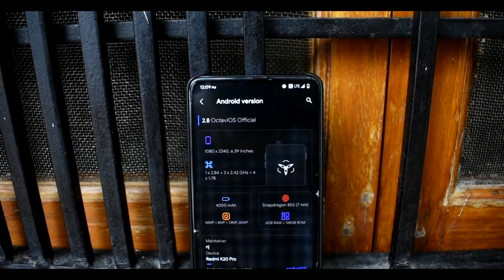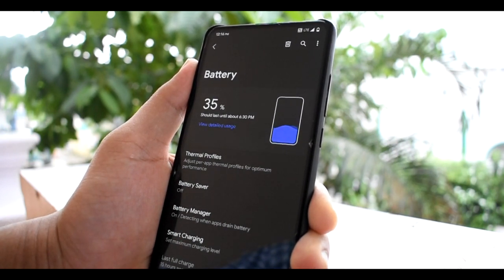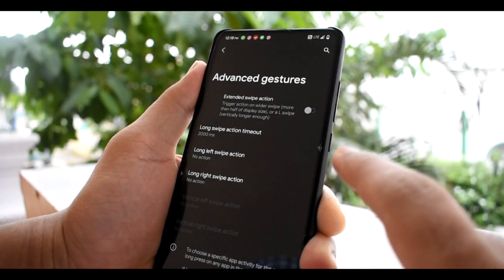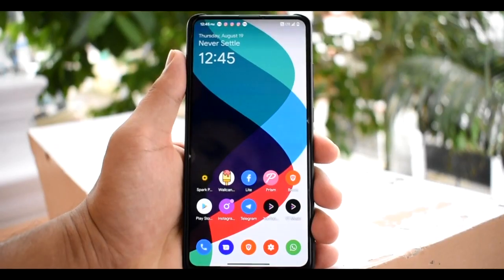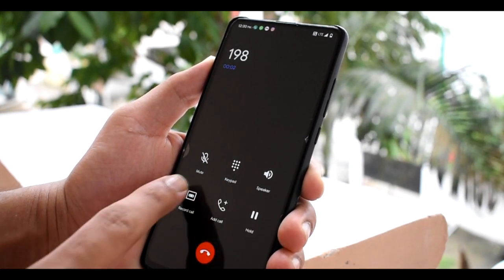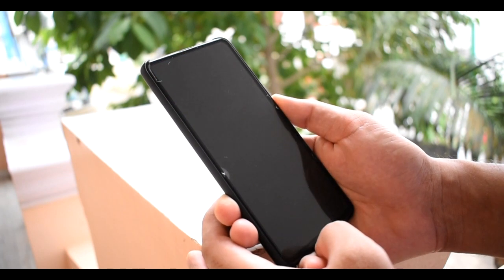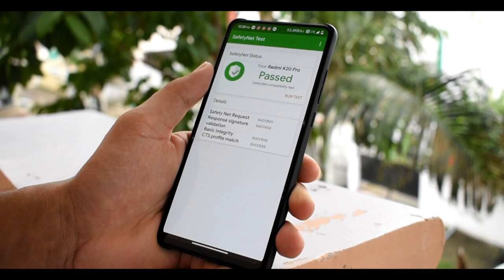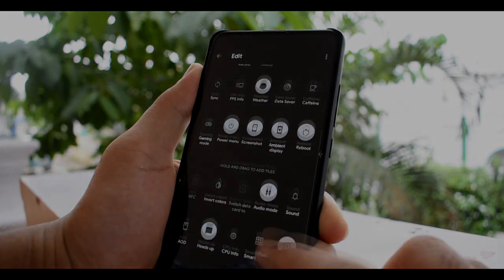Octavi Os v2.8 [Vanilla] for Redmi K20 Pro | Good but can be Better | Quick Look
Hey everyone this is the review of Octavi Os v2.8 for redmi k20 pro and in this video let's have an in depth look at the same and find out if it is the best rom for this devices.

Tested on my raphealin.
Rom is available for almost every redmi/xiaomi devices, please check rom support channel.

Download Vendors -

Timestamps -
0:00 - Intro
0:20 - About Phone, Security Patch, L1 Status
0:55 - Battery Settings, Battery Backup
2:05 - System Settings (gestures and front camera)
2:50 - Octavi Lab Overview (check full setting here - )
3:57 - Default Camera and About ANX 190R
4:44 - Octavi Dialer and Call Recording with proof
5:39 - New Google Photo Spoof
6:05 - Fingerprint & Face Unlock, App Locker
6:37 - RAM Management, Safety Net and Benchmark Score
8:05 - Final Thought about Daily Driving & Gaming.